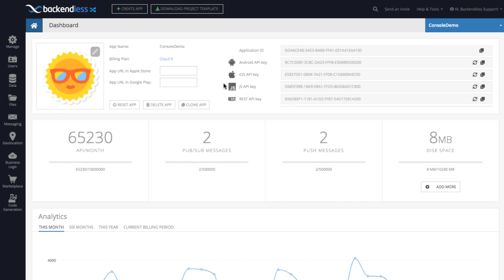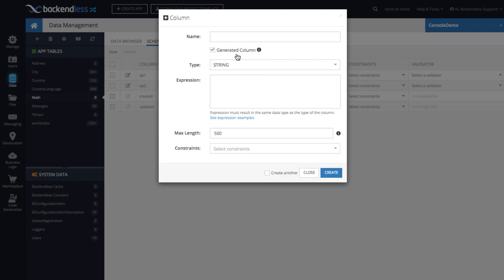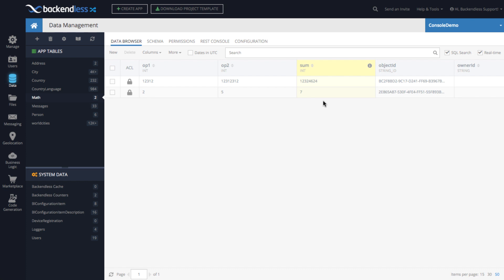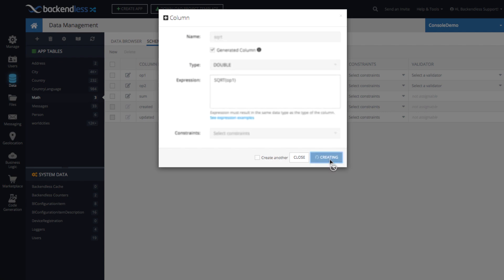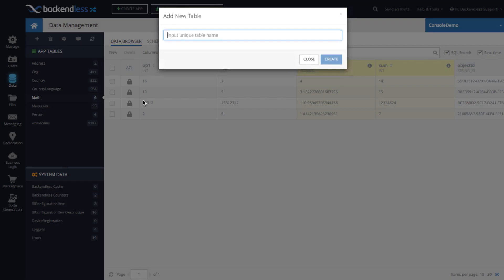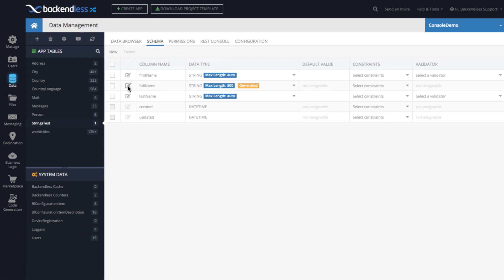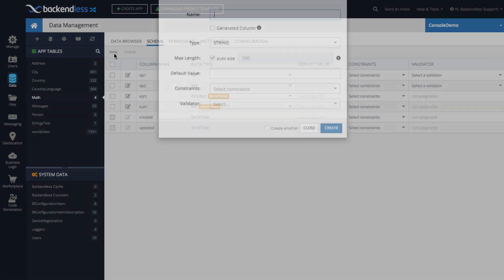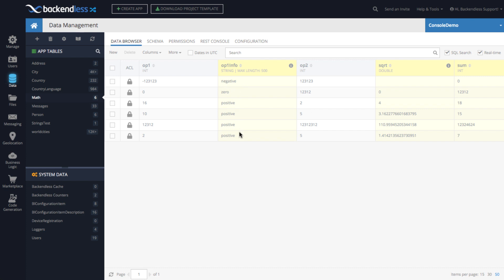Generated columns in Backendless Database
In this video, we review the "Generated Columns" feature in Backendless Database. The feature lets you define a special type of the database columns for which the database calculates the value according to a formula you specify. The formula can use arithmetic operators and multiple functions supported by Backendless. These functions let you work with numbers, strings, dates.